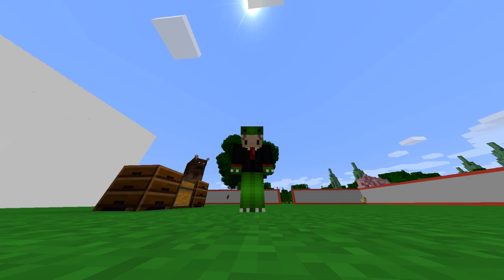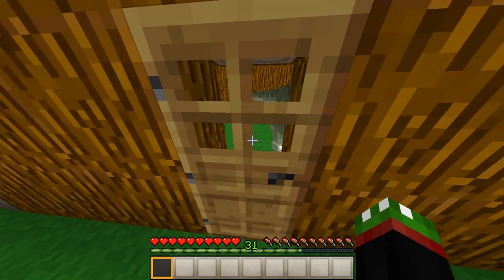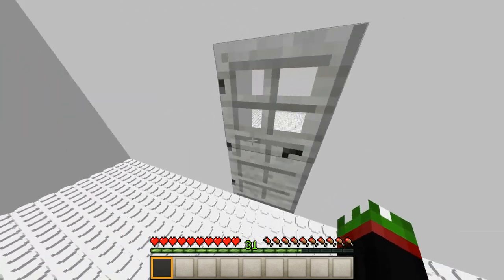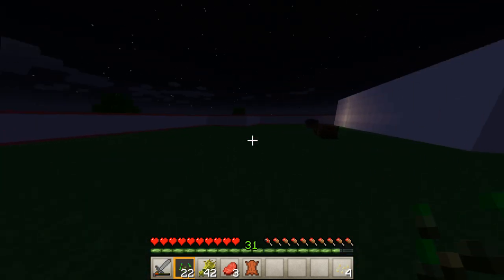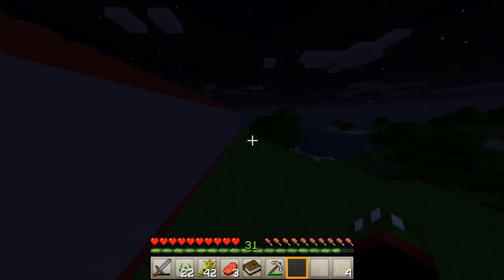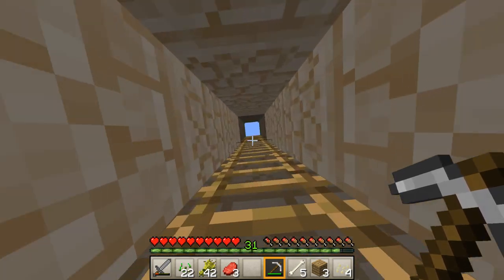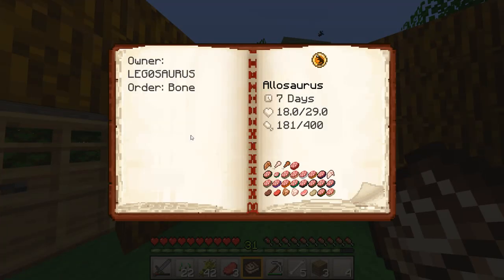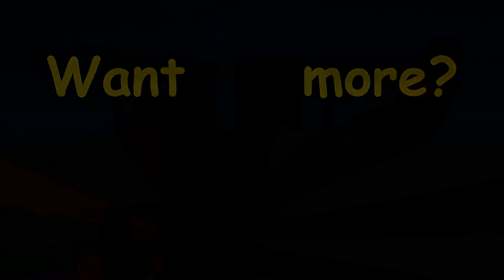Making a DinoPedia Book! - Minecraft Paleontology Ep.6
Hahaha I'm such a noob with Minecraft and mods :D
∘∘∘∘∘∘∘∘∘∘∘∘∘∘∘∘∘-Credits-∘∘∘∘∘∘∘∘∘∘∘∘∘∘∘∘∘∘

'REACH'

△⚪✕◻ Game on!